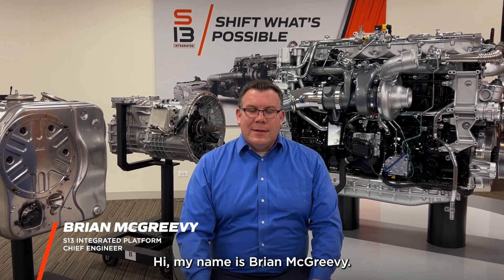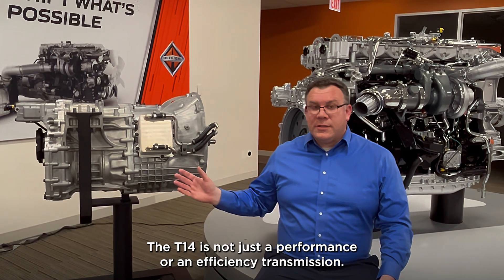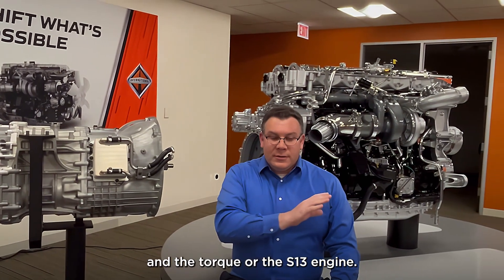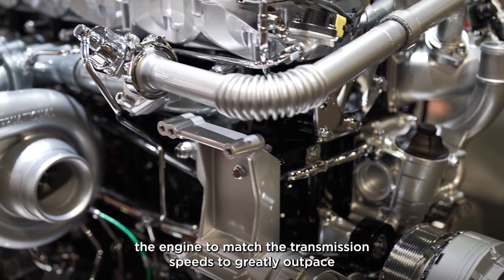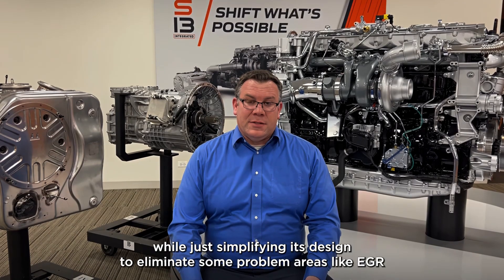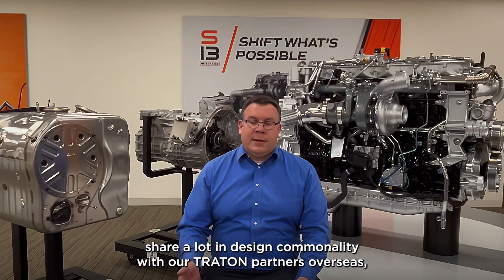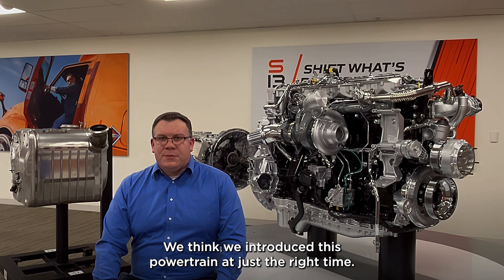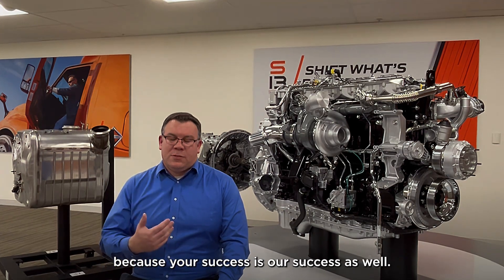International® S13 Integrated Powertrain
Brian McGreevy is one of the team engineering leads involved since the inception of the International® S13 Integrated Powertrain.
As the S13 Platform Chief Engineer, he has key insights into how this powertrain will improve efficiency, uptime and simplicity on the job.